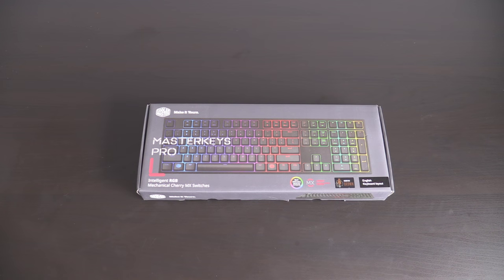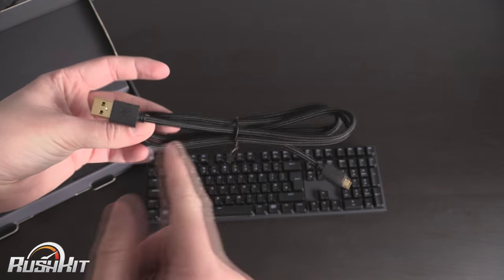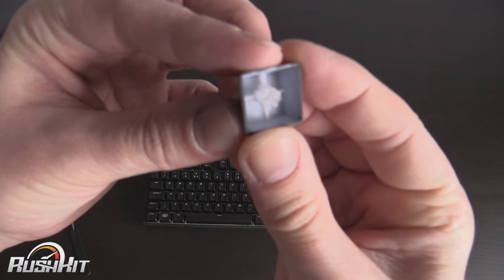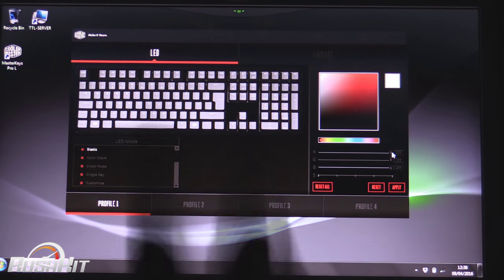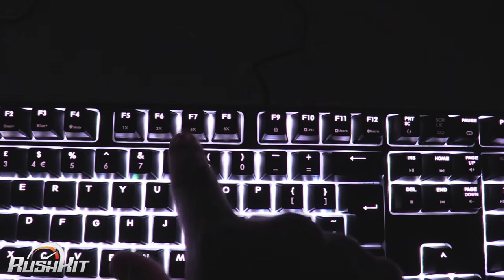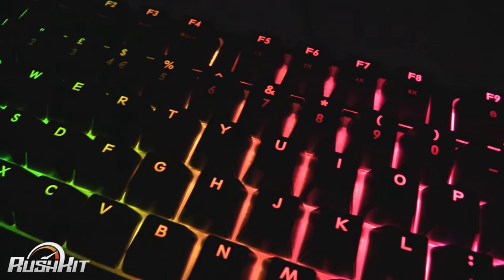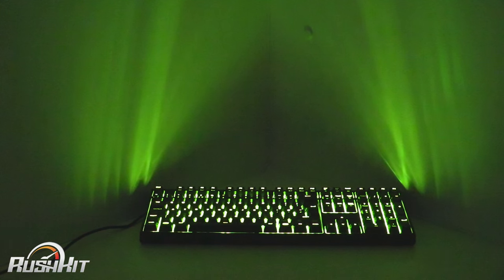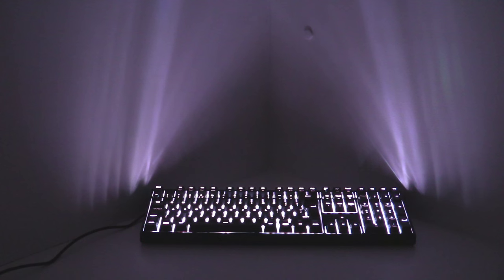Coolermaster Master Keys Pro L Review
The Cooler Master Master Keys Pro L is a bit of a special RGB keyboard. Come see why.